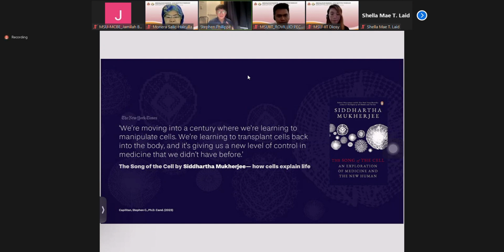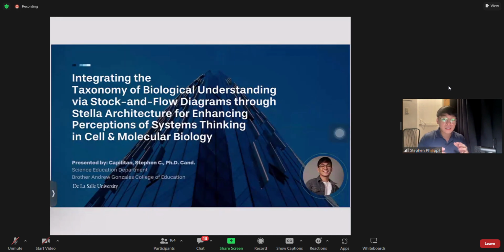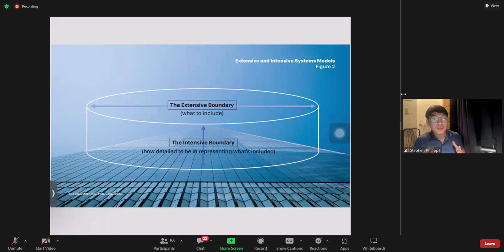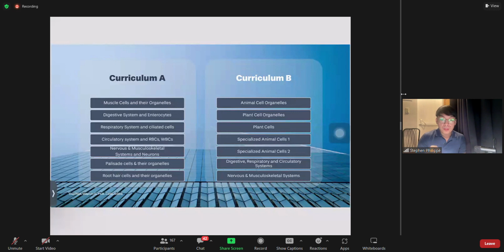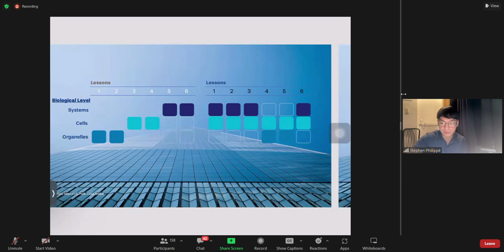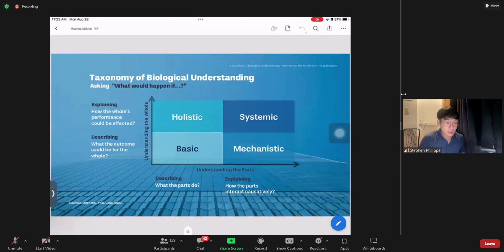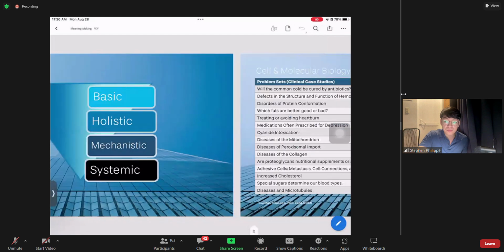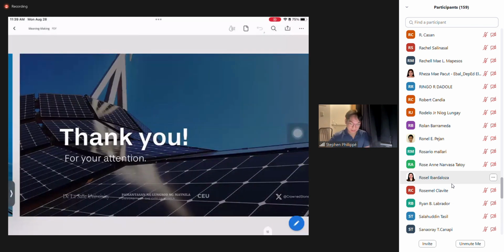Zoom Meeting 2023 08 28 10 23 28